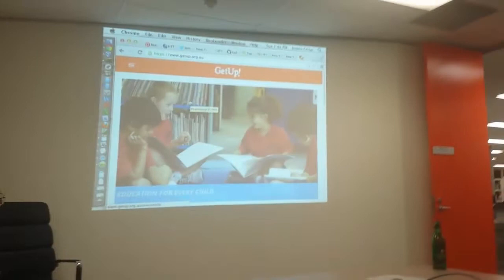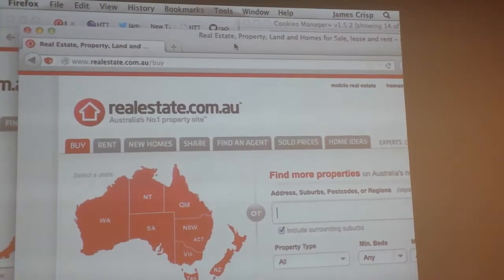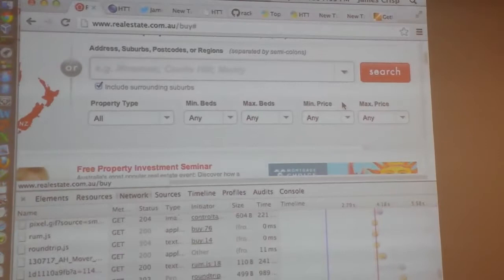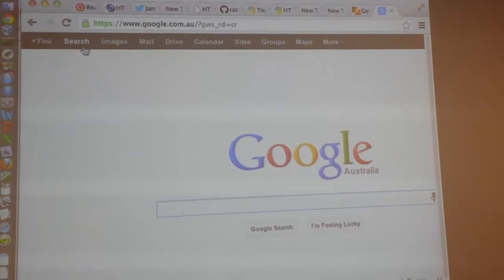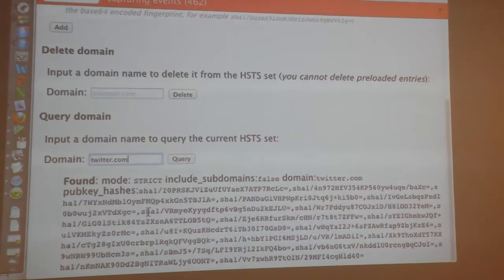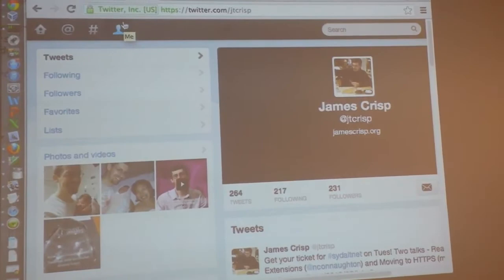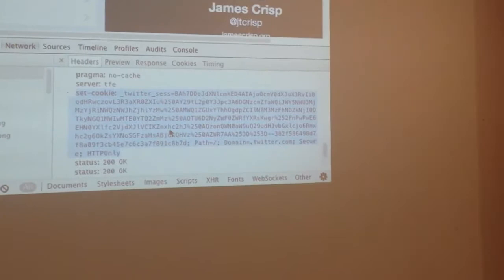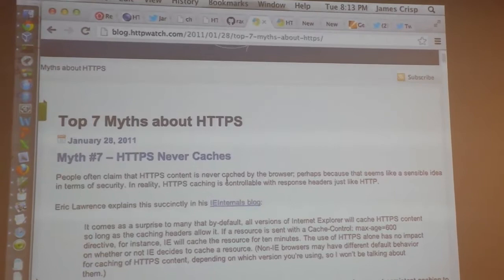Sydney.OzAlt.NET July 2013 - Moving to HTTPS - James Crisp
This is a recording of the session "Moving to HTTPS" by James Crisp (@jtcrisp on twitter) recorded live by Mohamed Meligy in Alt.NET Sydney usergroup gathering July 2013

Session Summary:

After recently moving the Getup site fully to HTTPS, James will share with you security pitfalls, the justification for the move from mixed HTTP/HTTPS, lessons learnt, and performance tips. A romp through the protocols of the web with riffs on status codes, HSTS, domain verification, and interesting headers. This talk could save your bacon.